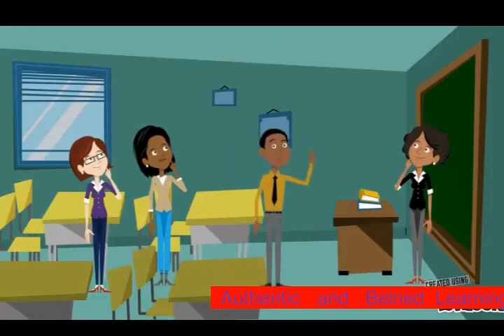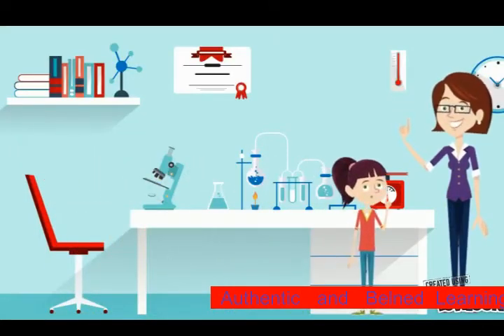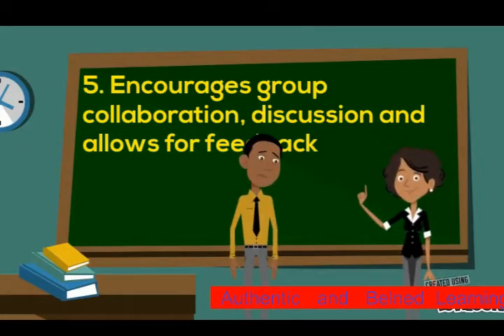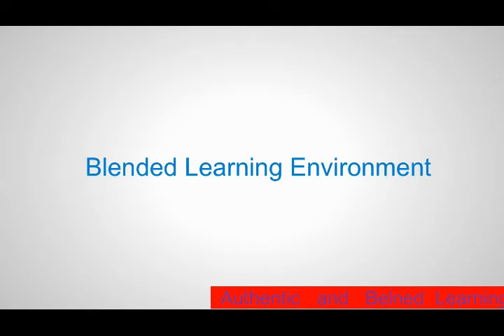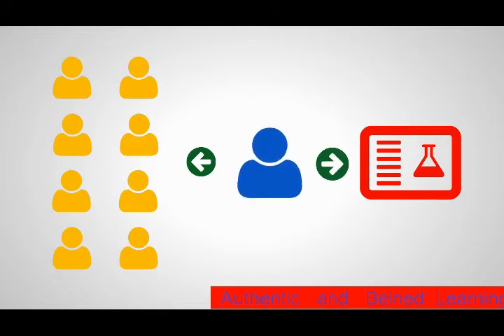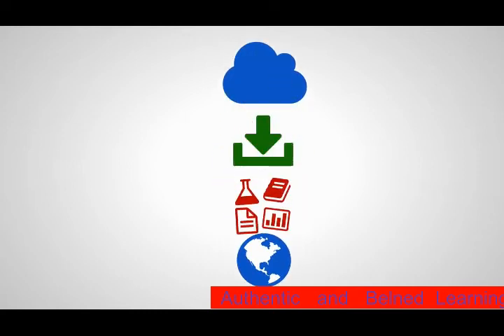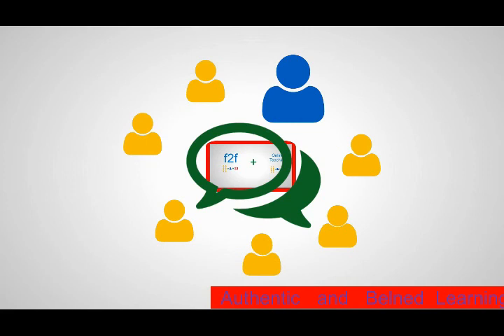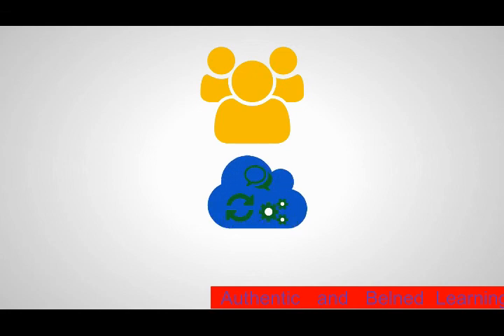Authentic and Blended Learning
The 21st century.  new Teaching and learning methords